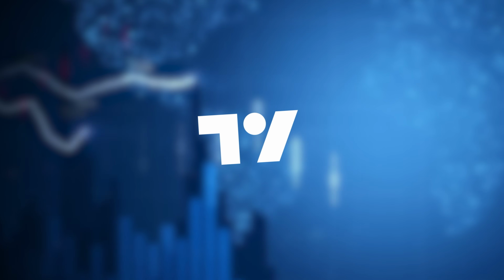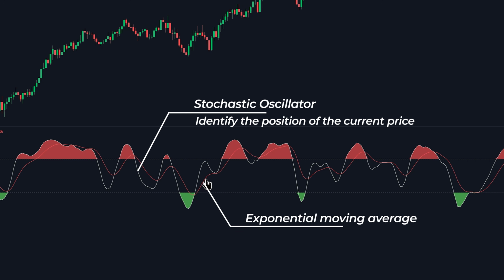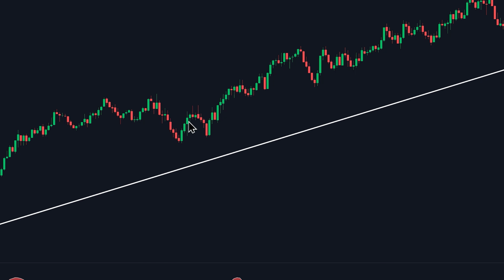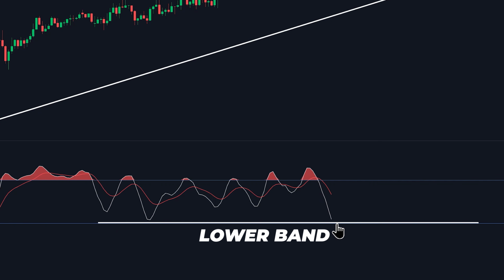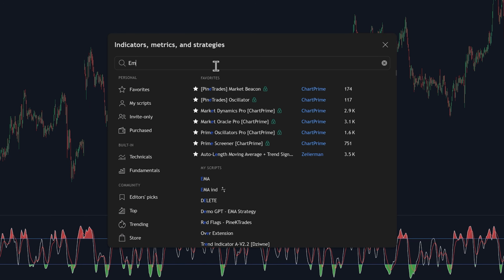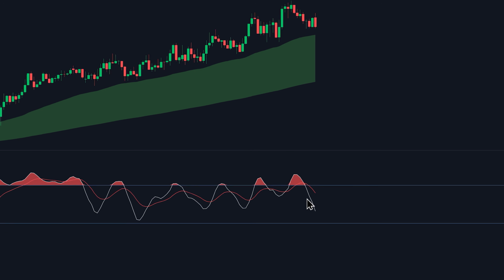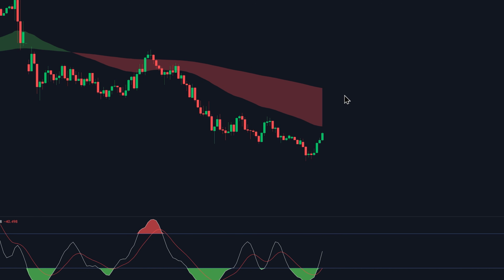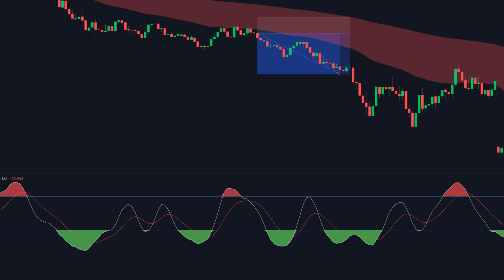DELETE Your Stochastic RSI Now! Use THIS For 10X Gains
In this video, we break down why the Stochastic Momentum Index (SMI) is a powerful upgrade to the traditional Stochastic RSI 📈. You’ll learn how SMI measures momentum more accurately, how its bands highlight pullbacks, and how EMA crossovers signal trend continuation. We then combine SMI with an EMA Cloud to remove trend bias and create a clean, rule-based trading strategy 🔥. This approach focuses on trading pullbacks in strong bullish and bearish trends, with clear entry, stop-loss, and risk-to-reward rules. If you’re looking for a structured way to trade momentum with less noise, this strategy is worth exploring.